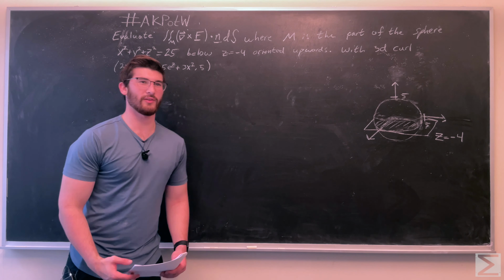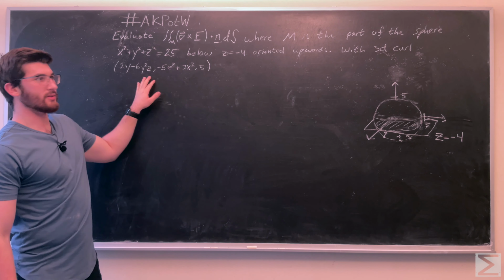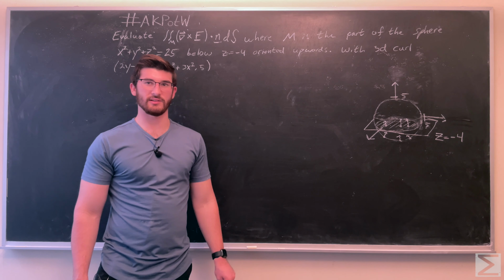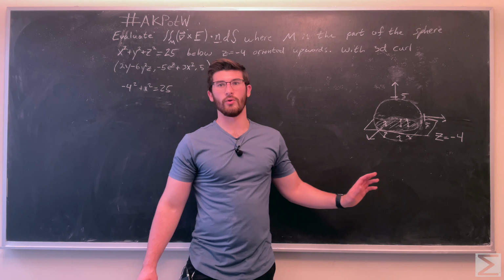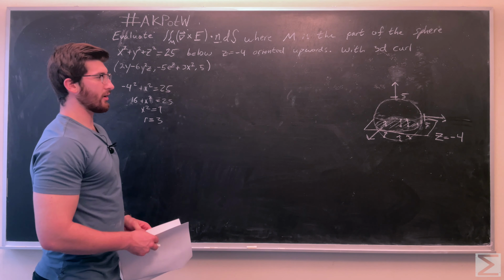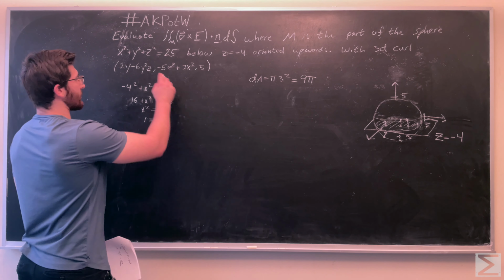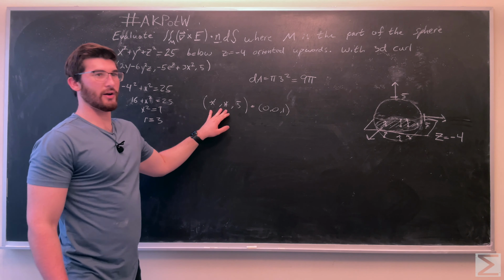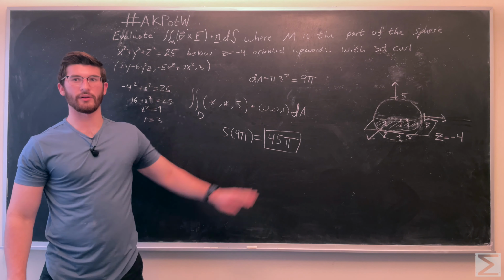Center of Math - Advanced Knowledge Problem of the Week